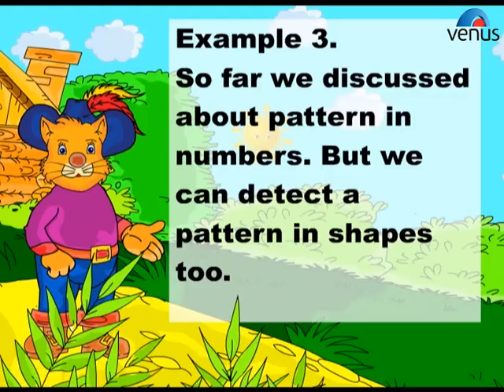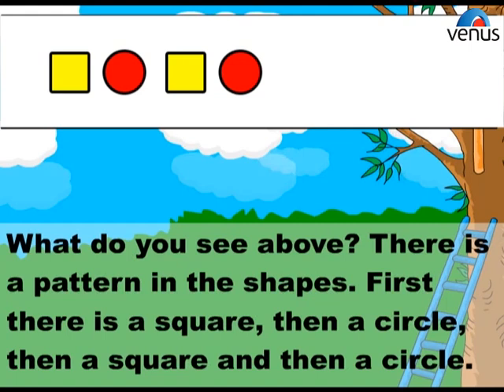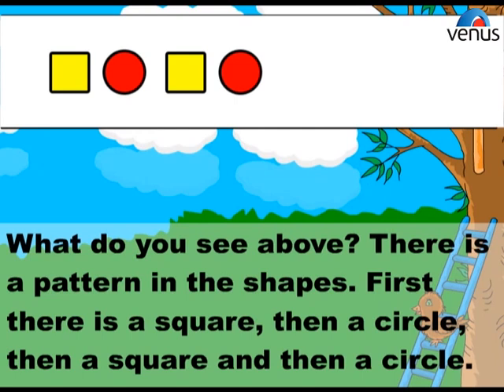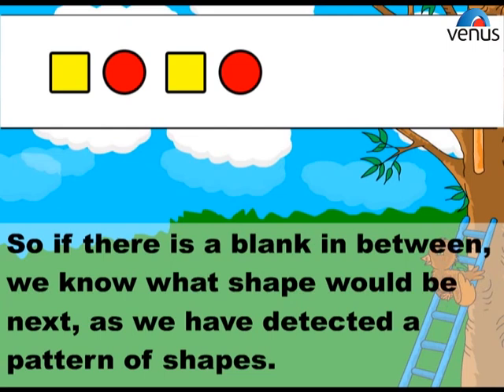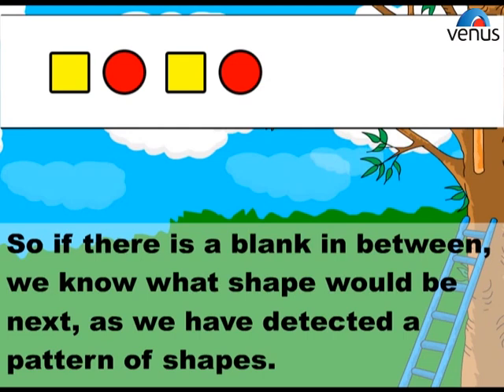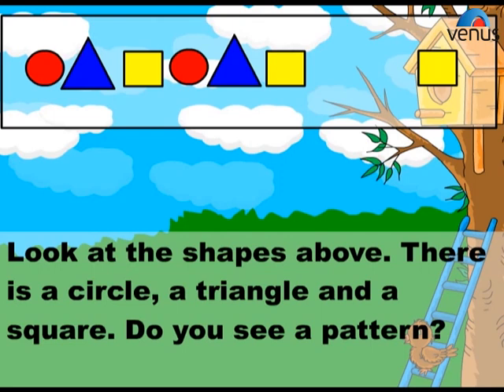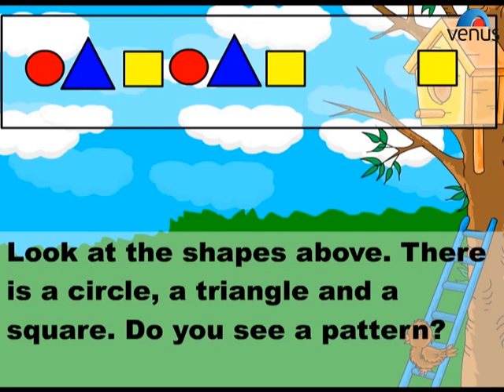World Of Shapes ~ Pattern in Shapes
Let's learn about Shapes.

Also You Can:
'LIKE' us on Facebook: